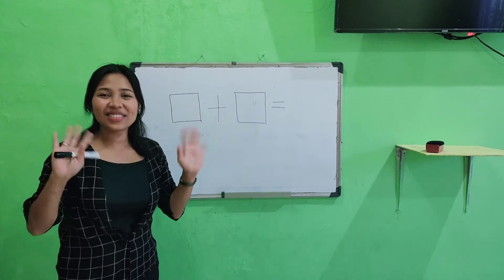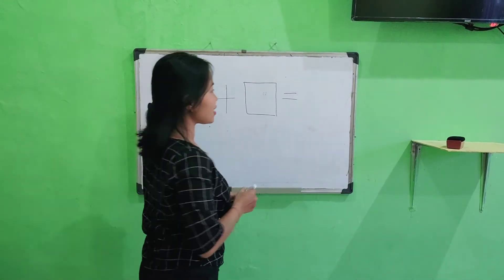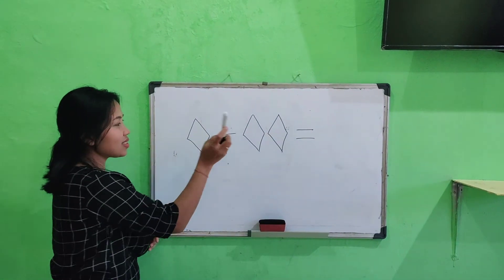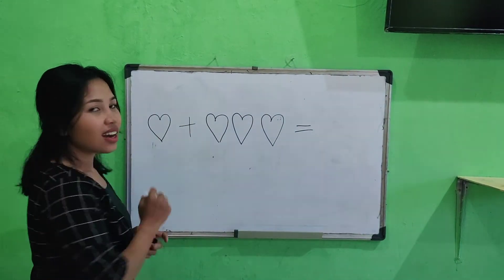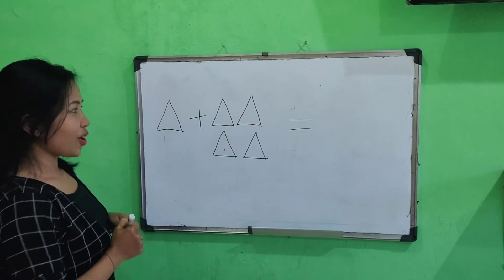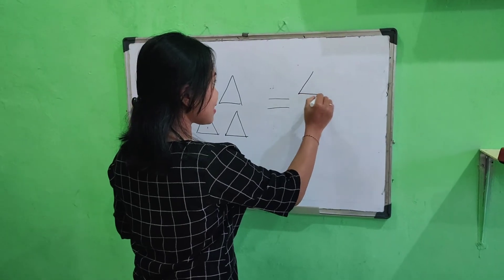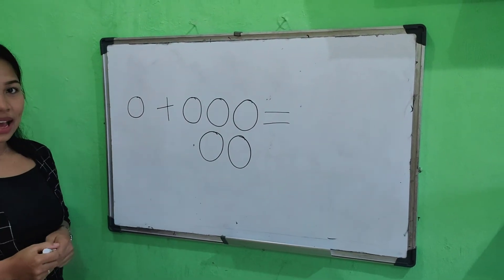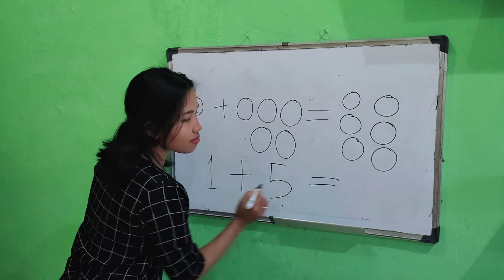Mari menghitung banyak bentuk geometri